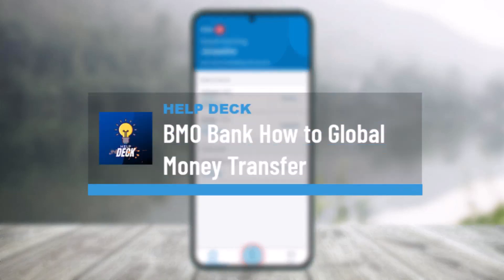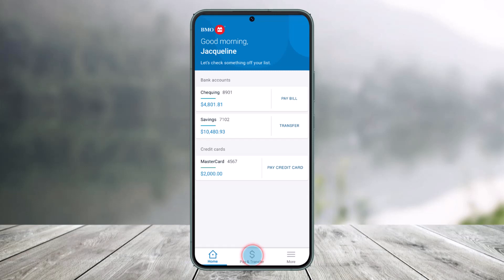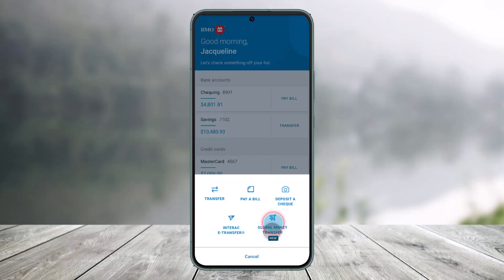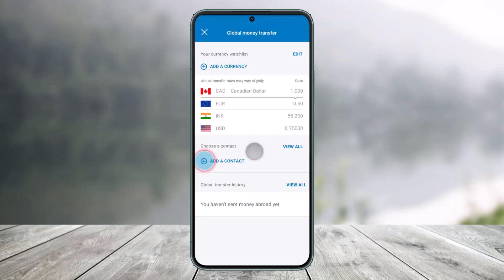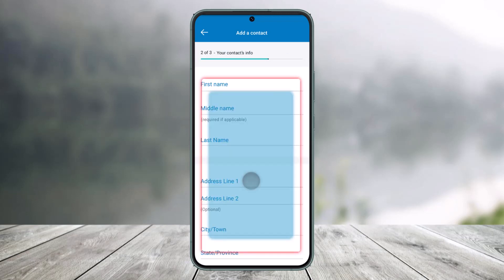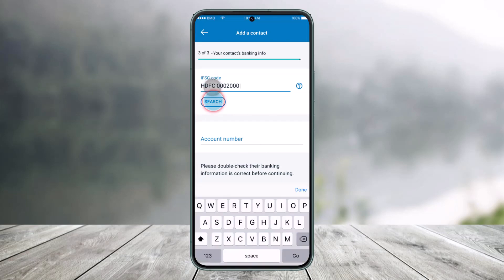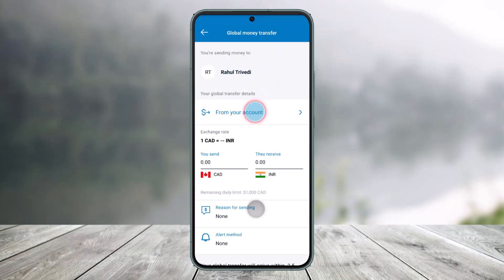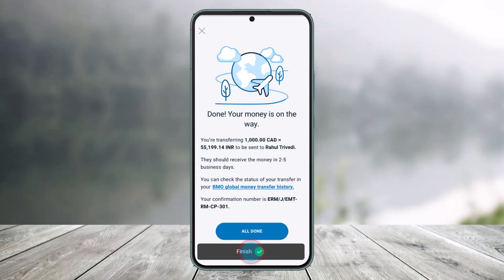BMO Bank - How to Global Money Transfer | Bank of Montreal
This video guides you in quick easy steps to send money to accounts in other countries, add international contacts and transfer funds all through your BMO Mobile App. So make sure to watch this video till the end.

~ Chapters:
0:00 Introduction
0:16 Sign In
0:26 Global Money Transfer
1:28 Send Money
1:45 Conclusion